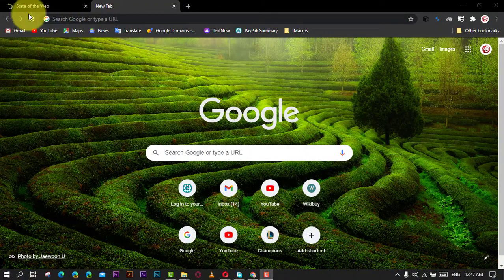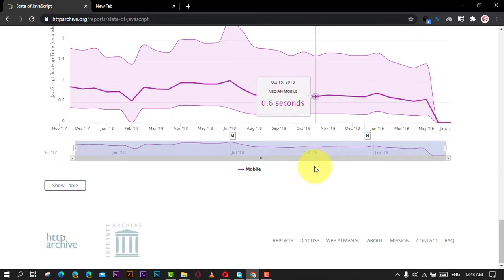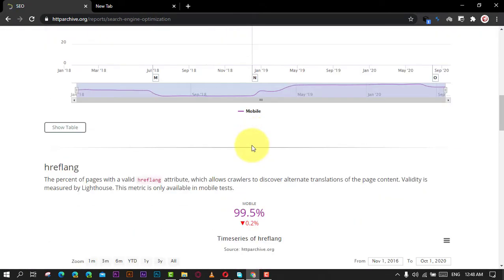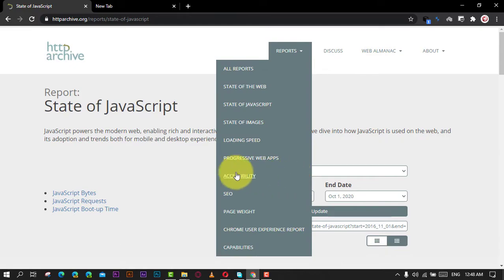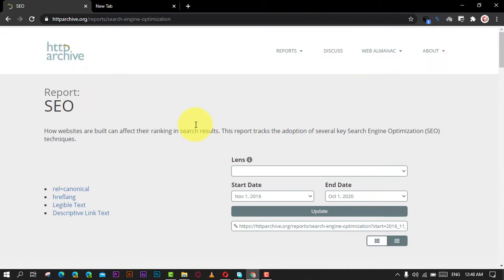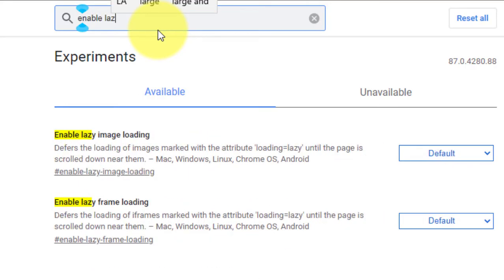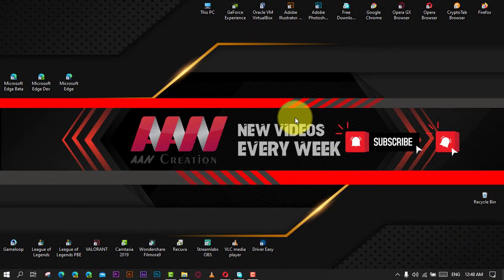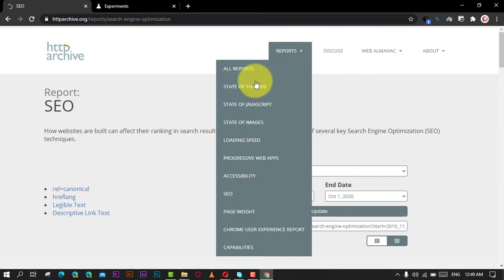How to Enable Lazy Loading to Speed Up Pages in Chrome Browser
Lazy loading is a technique that defers the loading of non-essential resources, such as images and iframes, until they are needed. This can significantly improve the page load time and overall browsing experience. By enabling lazy loading in Chrome, you can speed up page load times and reduce data usage. This guide will walk you through the steps to enable lazy loading in the Chrome browser.

Introduction
Lazy loading helps in optimizing web performance by loading only the necessary content initially and deferring the loading of off-screen elements. This is especially useful for pages with a lot of images or embedded videos, as it reduces the initial load time and bandwidth consumption.

Steps to Enable Lazy Loading in Chrome Browser
Step 01: Open Chrome Flags
Open Google Chrome on your device.

Type chrome://flags/ in the address bar and press Enter to access the experimental features page.

Step 02: Search for Lazy Loading
In the search bar at the top of the Flags page, type "lazy" to find the lazy loading settings.

Step 03: Enable Lazy Image Loading
Look for the "Enable lazy image loading" option in the search results.

Click the drop-down menu next to it and select "Enabled."

Step 04: Enable Lazy Frame Loading
Find the "Enable lazy frame loading" option.

Step 05: Relaunch Chrome
After enabling both options, you will see a "Relaunch" button at the bottom of the page.

Click the "Relaunch" button to restart Chrome and apply the changes.

Additional Information
Benefits of Lazy Loading

Improved Performance: By loading only the visible content initially, lazy loading reduces the time it takes for a page to become interactive.
Reduced Data Usage: Deferring the loading of off-screen content helps in saving bandwidth, which is especially beneficial for users on limited data plans.
Enhanced User Experience: Faster load times and reduced resource usage lead to a smoother and more responsive browsing experience.
Considerations

Compatibility: While most modern websites support lazy loading, some older sites might not implement it correctly, leading to potential issues.
Testing: After enabling lazy loading, test it on various websites to ensure that content loads as expected. You can disable it if you encounter any issues.
Conclusion
Enabling lazy loading in the Chrome browser is a simple yet effective way to improve page load times and reduce data usage. By following the steps outlined above, you can enable lazy loading and enjoy a faster, more efficient browsing experience. This feature is particularly beneficial for pages with heavy content, such as images and videos, as it ensures that only the necessary resources are loaded initially.